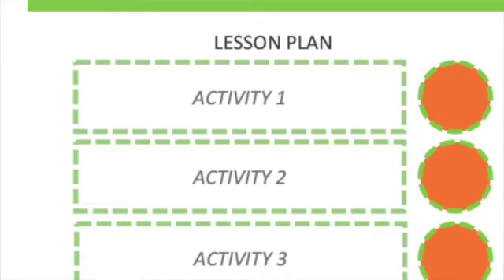All about piano lesson plans.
Piano teachers spend a very limited time of 30 or 60 minutes with their students every week. This makes planning and designing the best lesson plan that fits all the material that needs to be covered crucial to avoid overwhelm and stress.

In today's video, I want to talk about the different aspects of lesson planning to guide you through and give you ideas that will help you design your own personal lesson plan that suits you and your students. Keep in mind that it's impossible to teach a "perfect piano lesson" and your lesson plan will largely depend on your personal preferences and teaching style, which is precisely how it should be.

If your student has a special need or benefits from using visuals, I created the following visual lesson planner for you!

In this visual lesson planner, you get a lesson plan card, seven cards that represent the different activities involved during the piano lesson, and smiley faces to mark each activity finished.

Laminate and use these cards to display and rearrange your lesson routine on the lesson plan card according to the needs of your student. After each activity is finished mark it with a smiley face. Most students with special needs appreciate routines and predictability. Providing a visual representation of their lesson helps keep them focused and calm.

For practical tips and ideas on teaching piano to students with special needs: